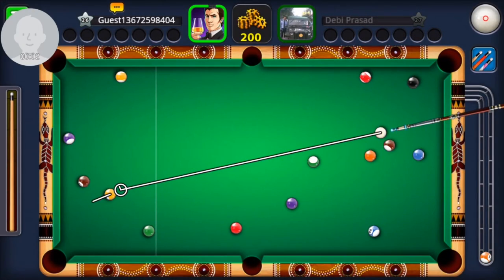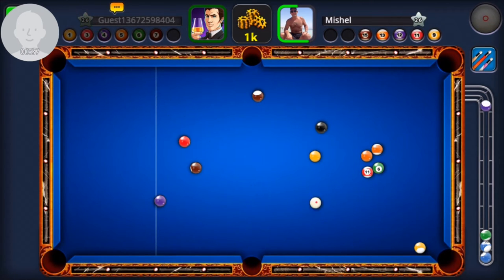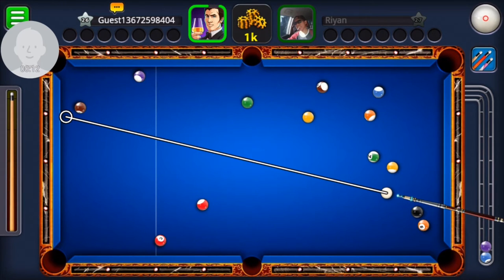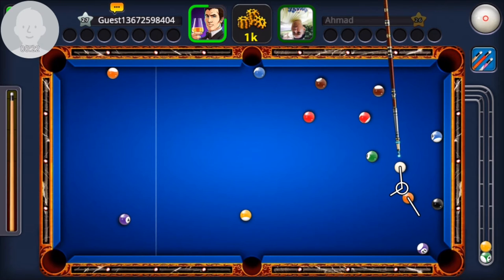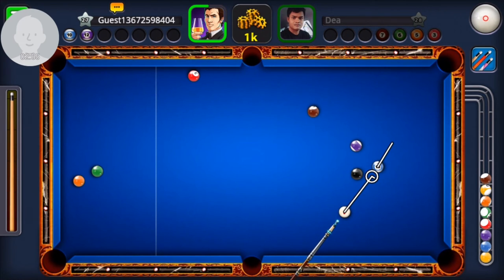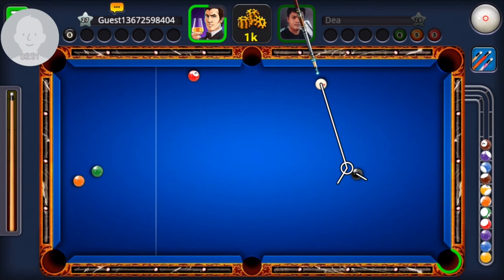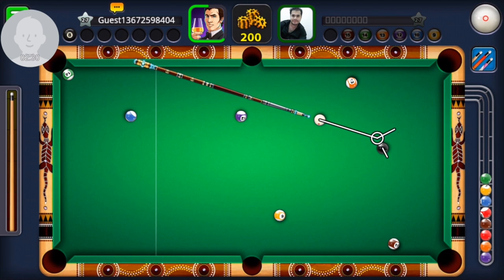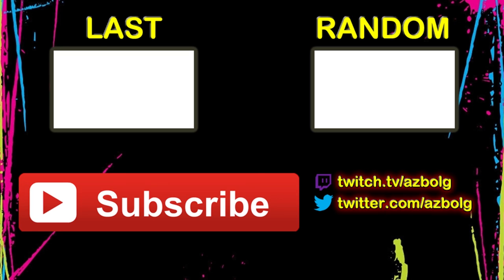One Shot #1 | 8 Ball Pool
First video of the one shot series!  I try to explain some shots that achieved "one-shots" which is around 10% of all games played.

One shot is where I can hit all balls in one turn without the opponent hitting any balls in.  This doesn't count if I miss the break (this video did not have one though).

I have another channel that focuses on Let’s Play Videos ►

Game Name:  8 Ball Pool
Price: F2P
Genre: Sports

•The World's #1 Pool game - now on Android!•
Play with friends! Play with Legends. Play the hit Miniclip 8 Ball Pool game on your mobile and become the best!

Music Makers, DJs, and producers feel free to message or comment in this video your video links/download links to your music if you would like me to use it, however, it must be available for commercial use.